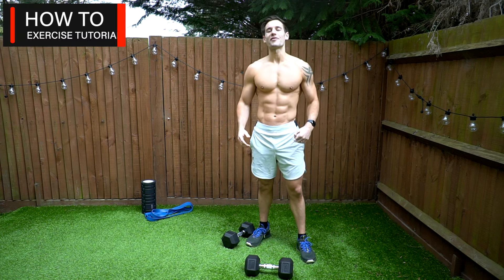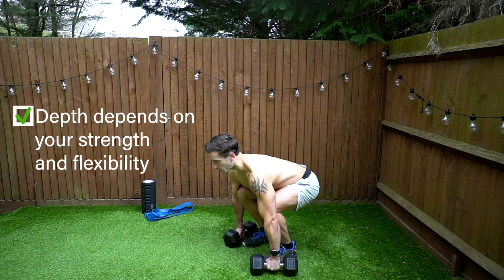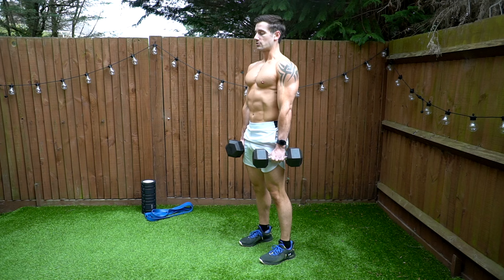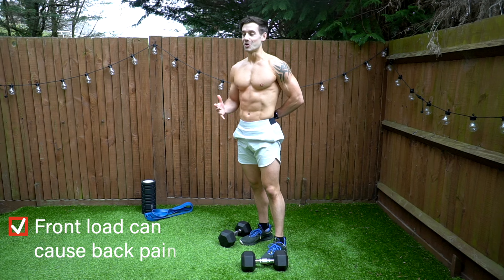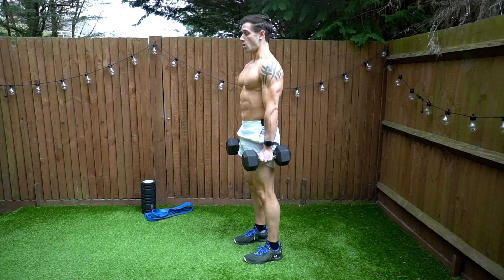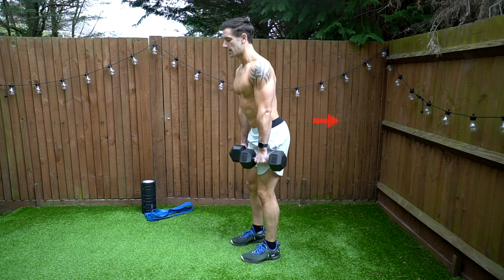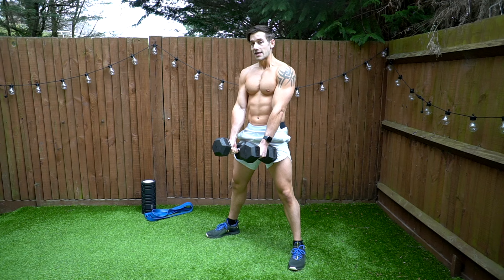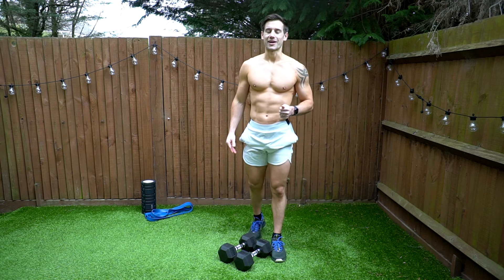How To DUMBBELL DEADLIFT | Stop Doing This!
This video will take you through how to dumbbell deadlift step by step! Whilst pointing out what NOT to do in a dumbbell deadlift. Make sure you perfect the dumbbell deadlift technique and form in your workouts to avoid lower back pain or injury!

Follow my other pages too!⁣